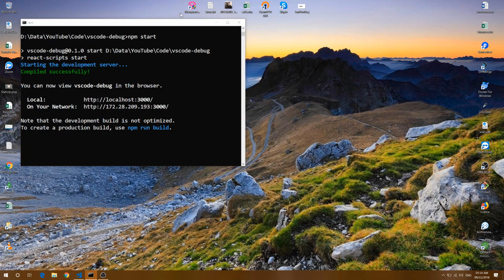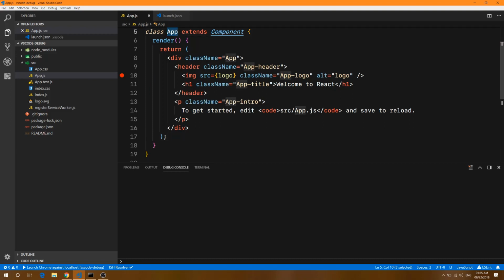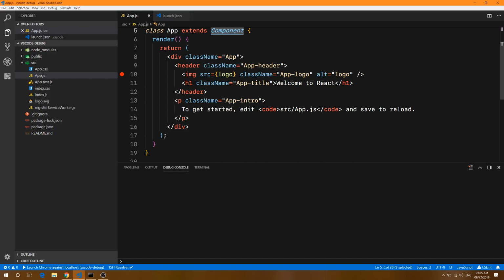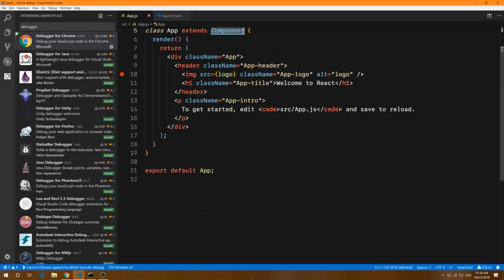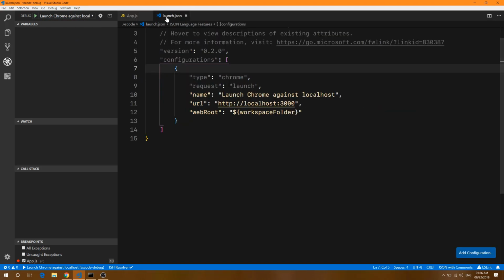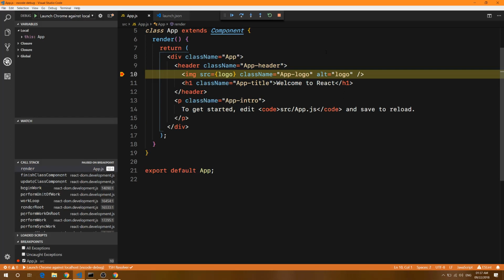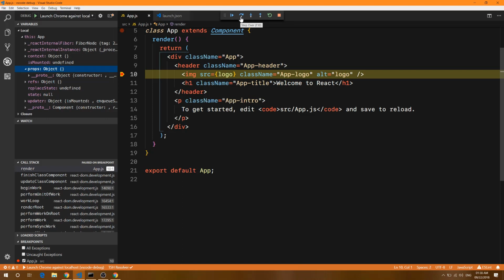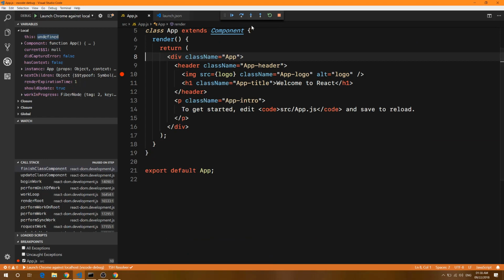How to debug react with VS Code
In this video I have explained How we can debug react application with VS Code and Chrome.

You can also see my video for debugging Angular application with VS Code at following location